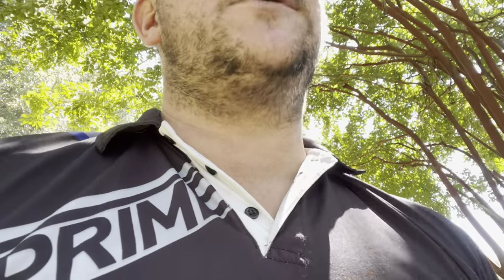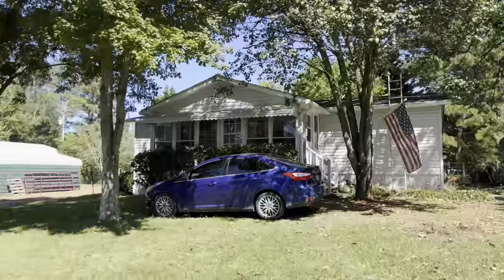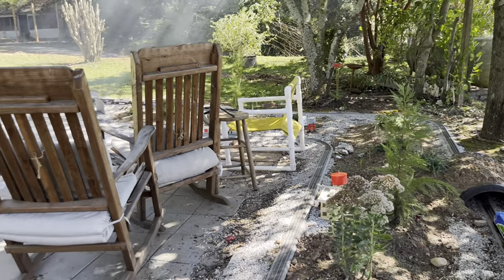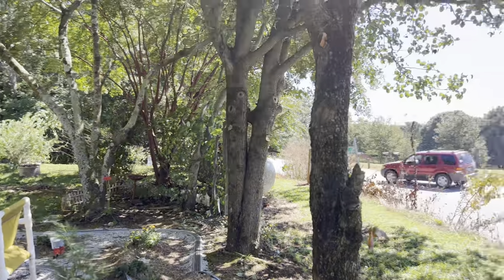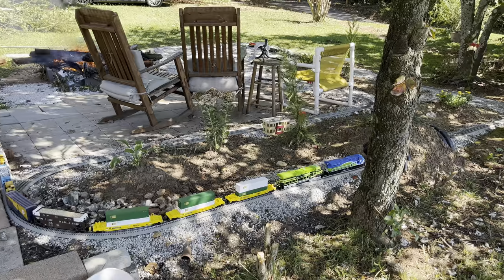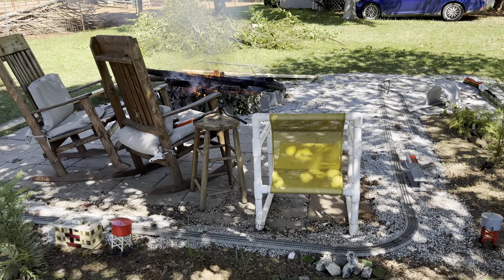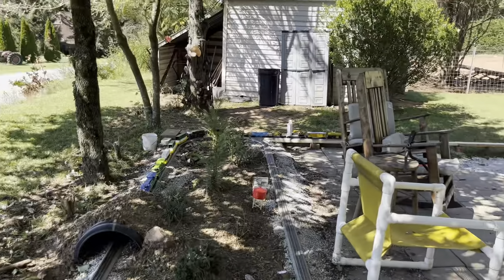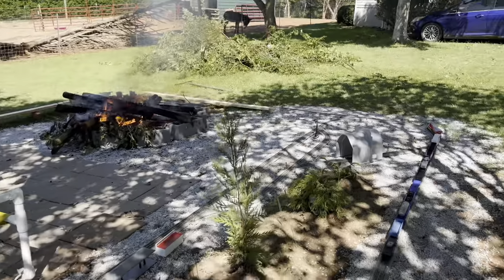My new project, massive outdoor train layout ! O gauge Lionel !!